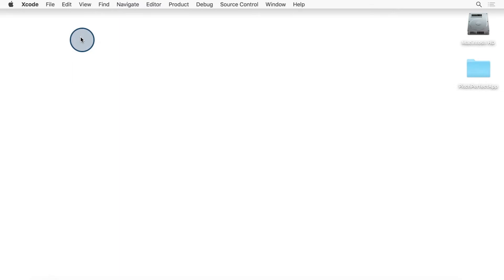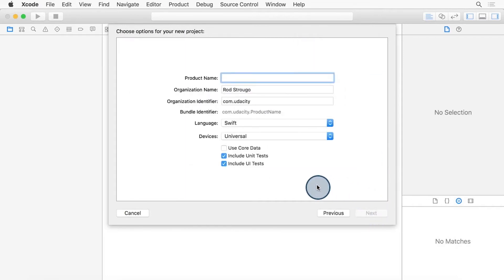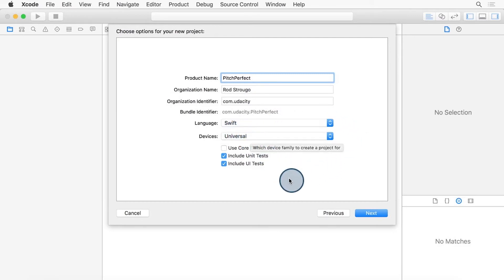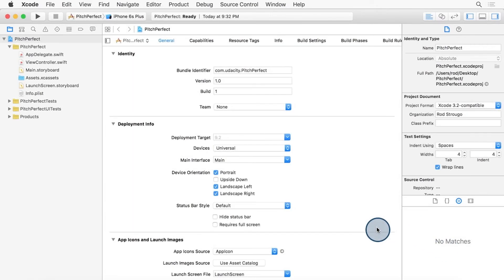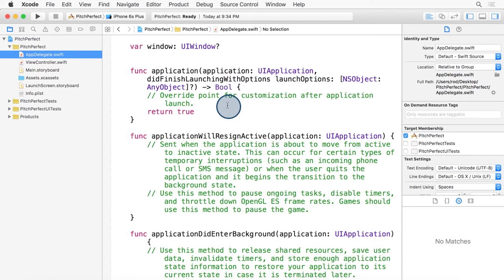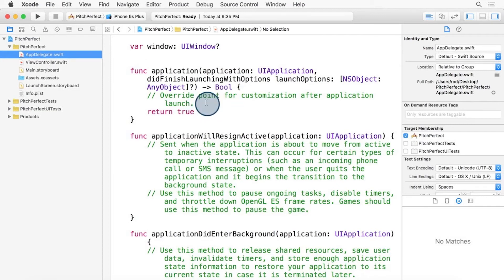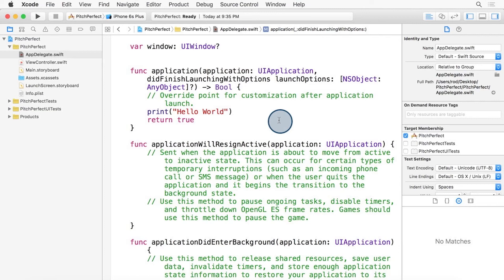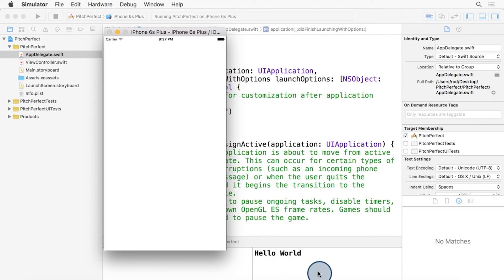Creating a Hello World Swift iOS App